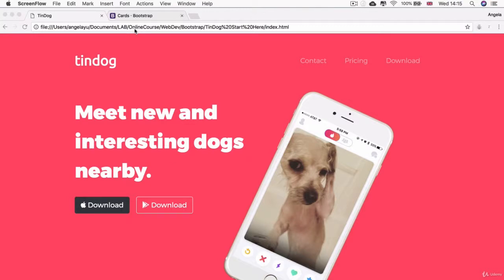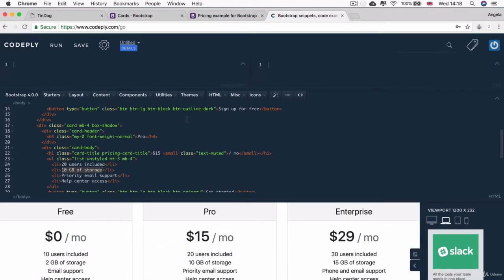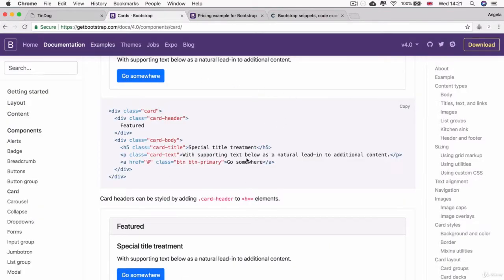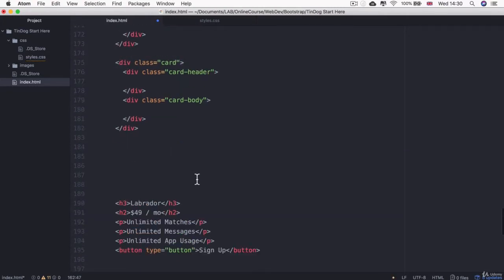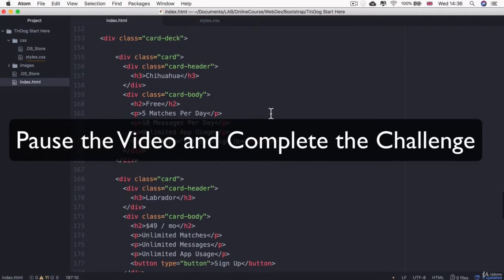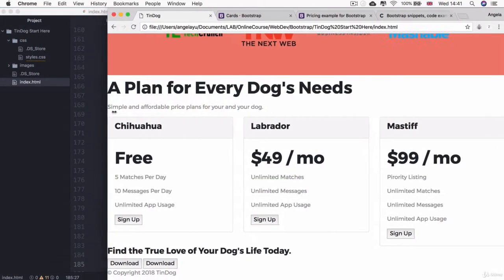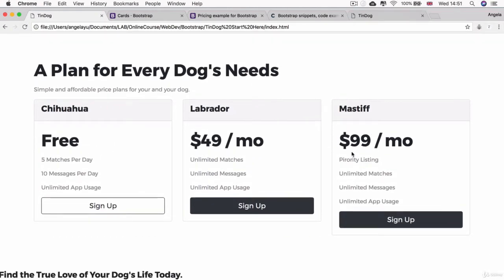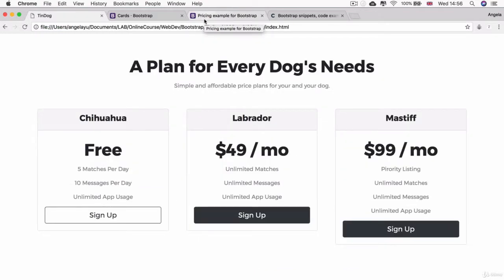065 Bootstrap Cards